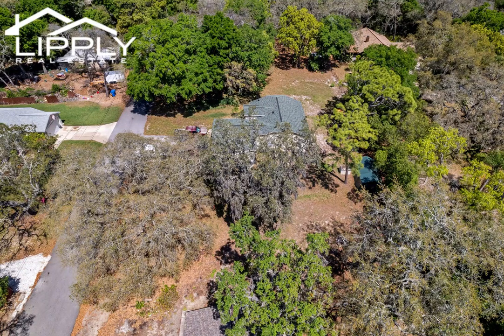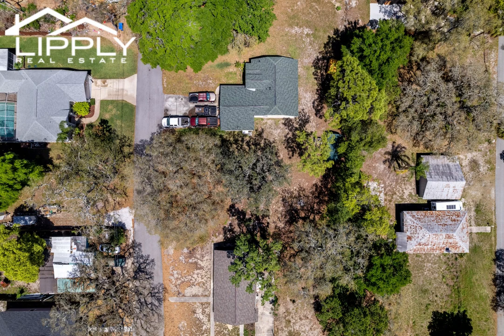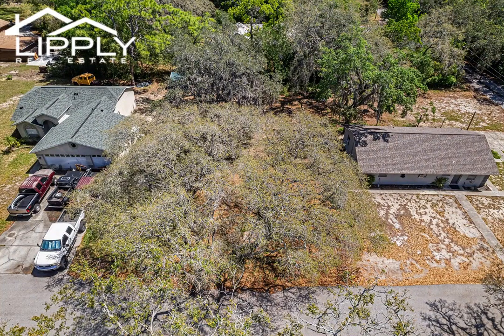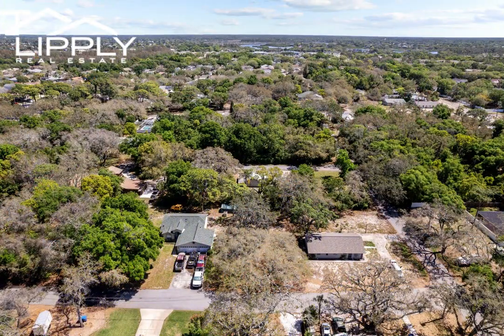Discover Ultimate Coastal Living On Wilmar Avenue In Tarpon Springs!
Embrace the epitome of coastal living with this prime 50x120 vacant lot, conveniently situated near Tarpon Springs' iconic Sponge Docks, the serene Anclote River, and two breathtaking beaches. Offering a canvas for your dream home, this parcel promises proximity to Greek culture, delectable seafood, and eclectic shopping experiences. While envisioning your ideal abode, rest assured that while a septic system and well installation will be required, the lot is also able to have water connection capability, streamlining the process of establishing essential utilities. Don't miss this chance to weave your lifestyle into the vibrant fabric of Tarpon Springs—schedule a viewing today and seize the opportunity to create your coastal sanctuary.

00:00 Introduction of vacant lot
00:11 Overhead View of vacant lot
00:28 Larger Overhead Aerial View of vacant lot
00:39 Close up Street View of vacant lot

Lipply Real Estate
3302 Alt. 19 N.